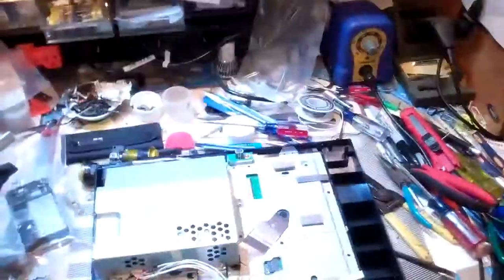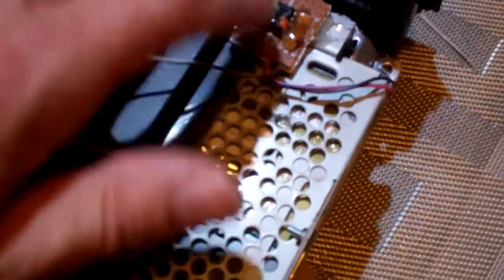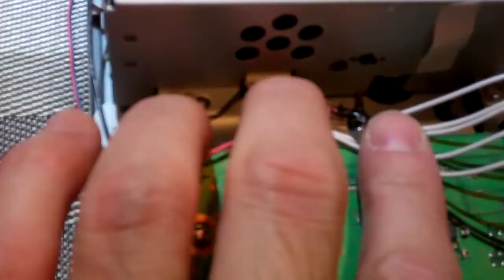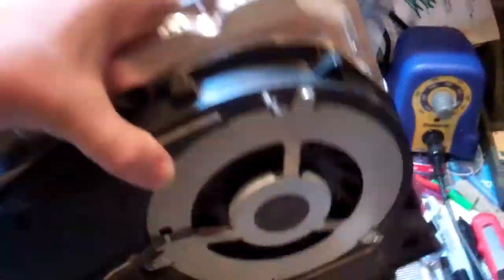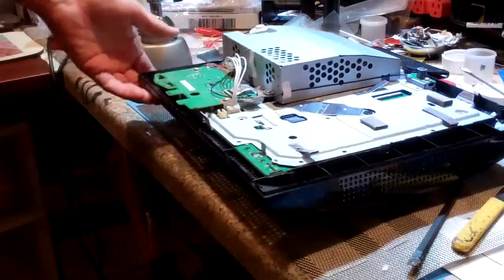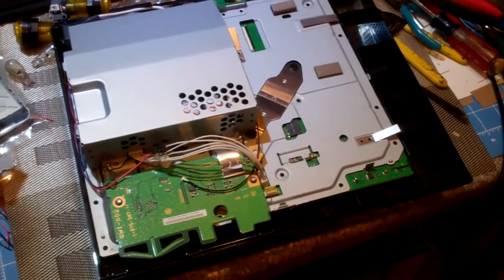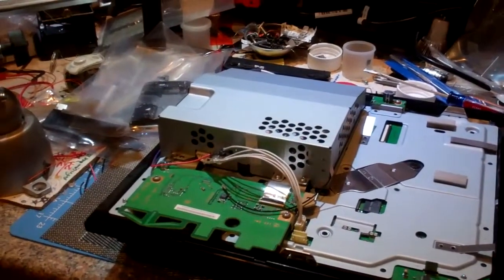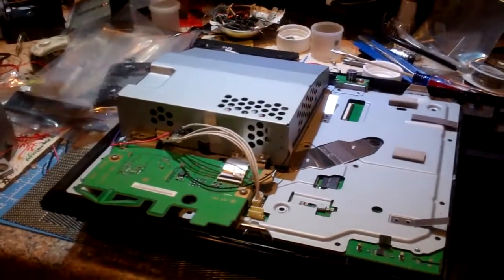Booster for the internal fan in the Playstation 3 PS3 - Lowers Core Temp by 70%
THIS IS THE MOST IMPORTANT MOD YOU CAN GET FOR THE PS3.
If you know how the Playstation 3 is designed, you know that no matter what fan you connect to the outside of your PS3, it will not lower the temperature one bit.  This is because the GPU is under a heat spreader, with is under the heat sink, which is under a copper duct system, which then gets exposed to the internal fan of the PS3, which is under the fan shroud, which is attached to the mainboard housing.  What this means is no outside air can get to the GPU, BUT on the other hand, the internal fan is directly blowing into the duct that holds the heatsink metal to cool the chip.  Imagine if you increased that fans voltage by say 70% in addition to what the PS3 tells it to run.  What this means is at idle your fan will blow harder.  When the PS3 call for additional cooling - your fan will increase but will also be multiplied an additional 70%.  This means your unit will most likely never call for extra cooling because no matter how hard your using it, it is already cooling an extra 70%.  This means less heat - and that means much longer life.  So if you want your new unit to last 100% longer - or if you just had yours repaired and you want to get another 100% of life out of it, install this mod now.  Probably the most important mod you can buy for your PS3.